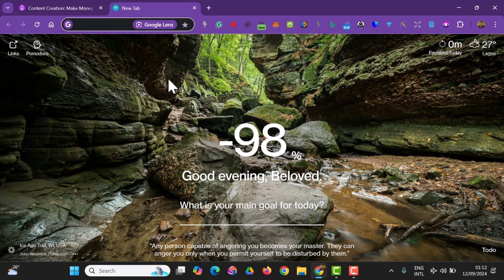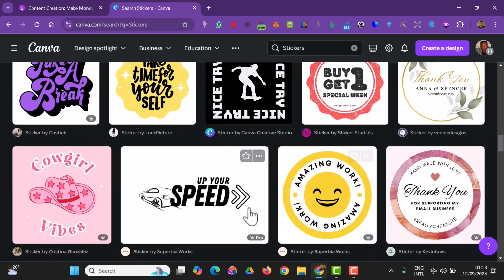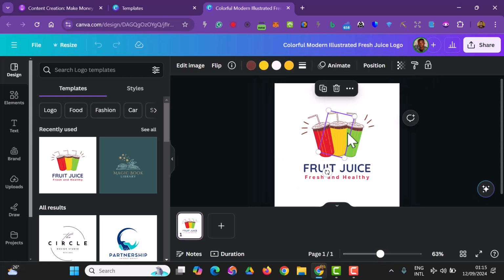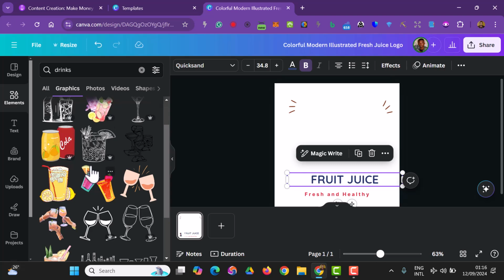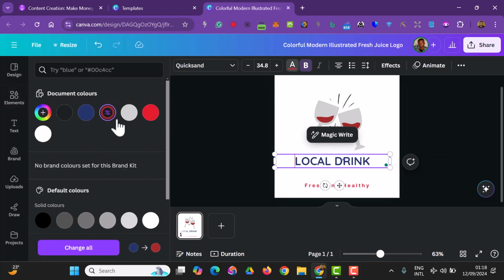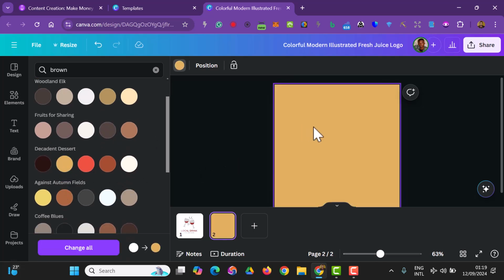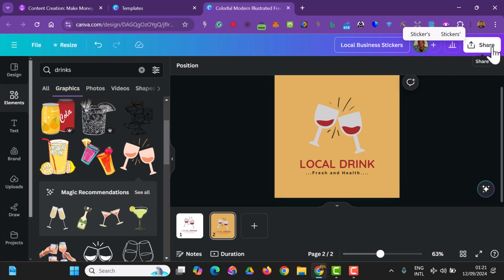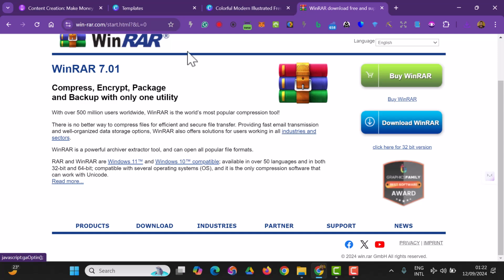Canva Stickers: STOP Making Un-Printable Files (PRO Guide)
Let's be real: your design is only half the battle. This is the definitive PRO Guide to How to Create Stickers for Small Businesses on Canva, and this is how you (STOP Making Un-Printable Files). If you're tired of your stickers looking cheap, or worse, getting rejected by the printer, this is the only tutorial you need.

This isn't just a "how-to-design" video; it's a how-to-print strategy. This video is your complete guide to Canva Stickers that look like professional merch.